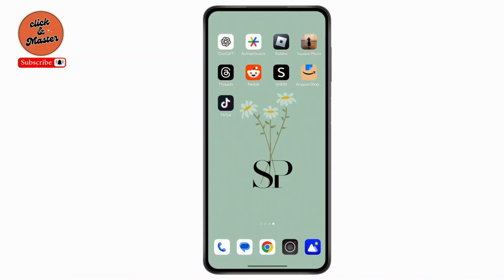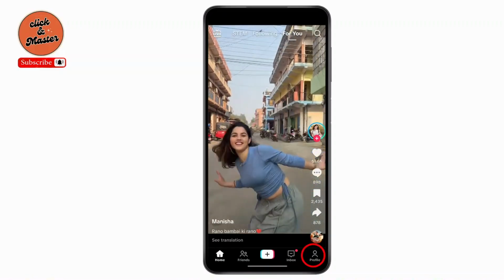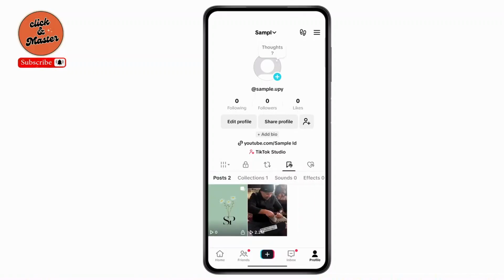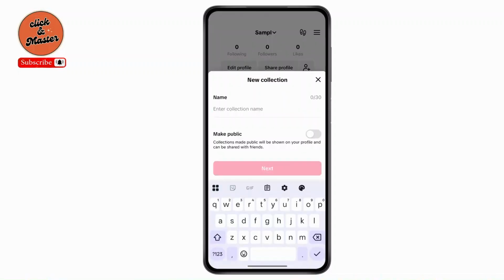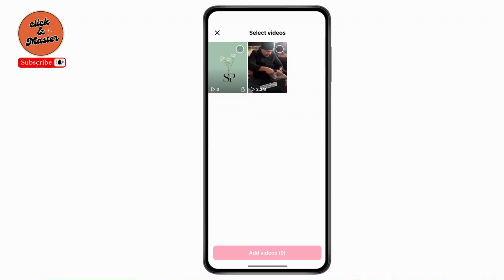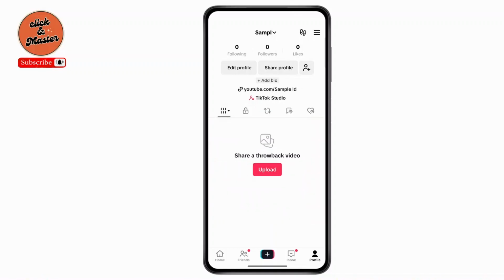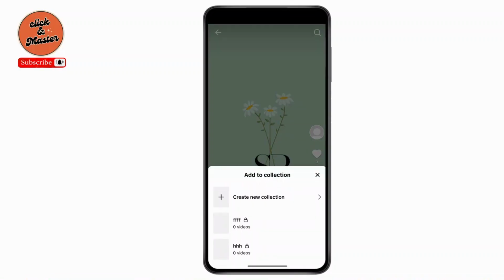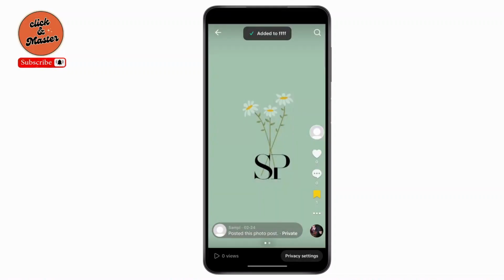How to Create a Playlist on TikTok ?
Welcome to our step-by-step guide on "How to Create a Playlist on TikTok?"! If you're looking to organize your TikTok content and create a personalized playlist for your videos, this video is for you. We'll walk you through the process of making a playlist on TikTok, so you can easily group your favorite videos and share them with others. Whether you're a creator or a casual user, creating a playlist on TikTok will enhance your viewing experience.

How to share your TikTok playlist with friends